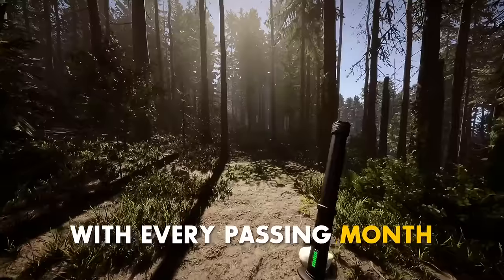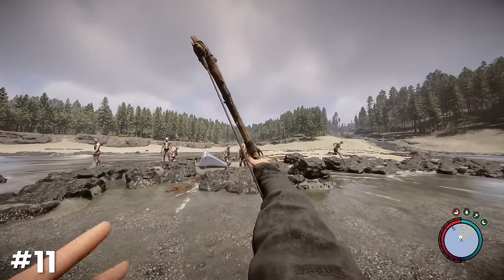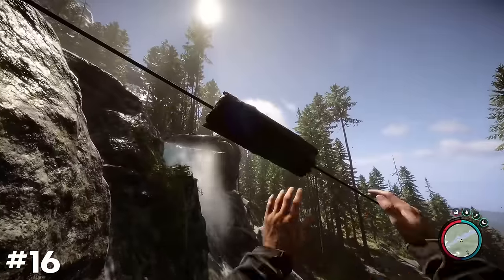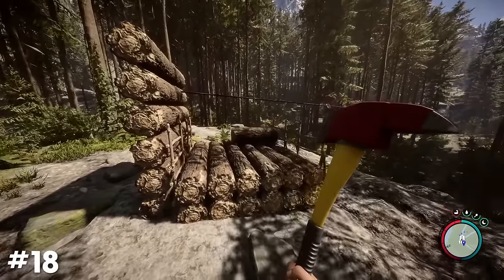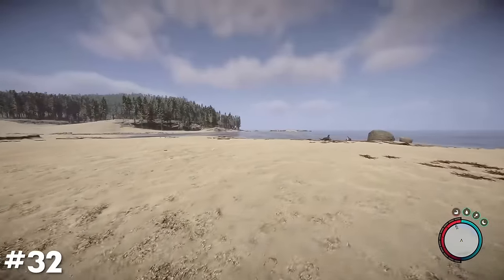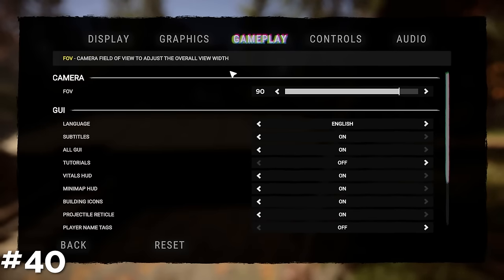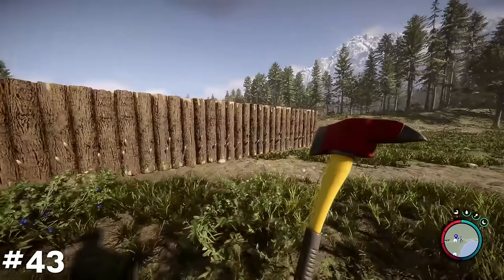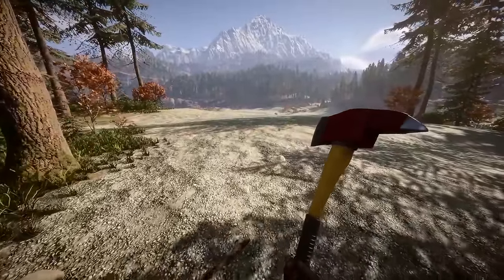50+ ADVANCED Tips in Sons of the Forest (Sons of the Forest Tips & Tricks)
Here are 50+ Sons of the Forest Advanced Tips & Tricks to improve your Gameplay from the Beginner to the Top Level. This Guide includes No Spoilers and contains Pro Tips to help you with Building, Fighting and Surviving in the Latest Updates.